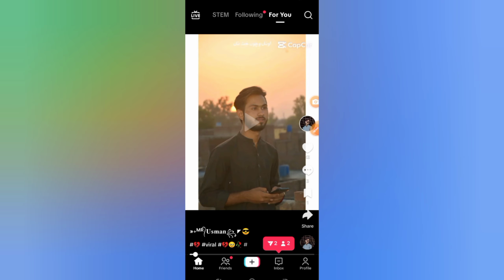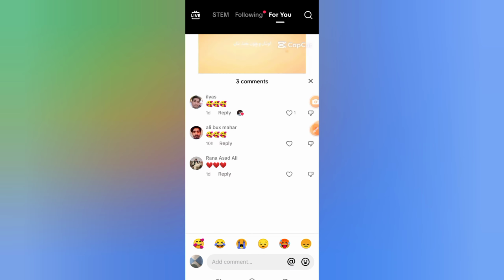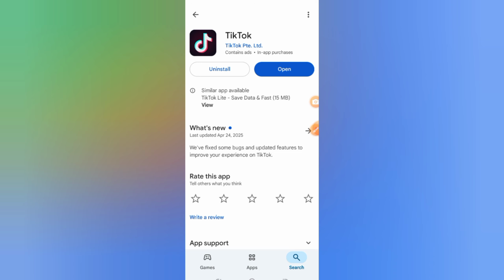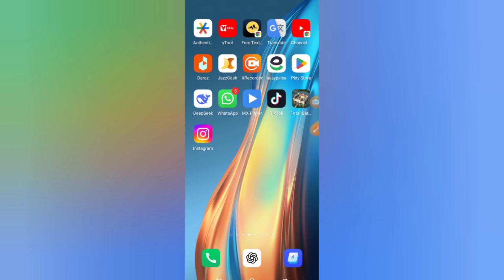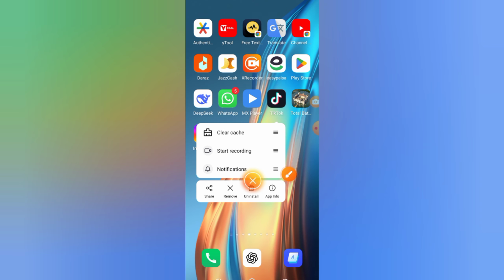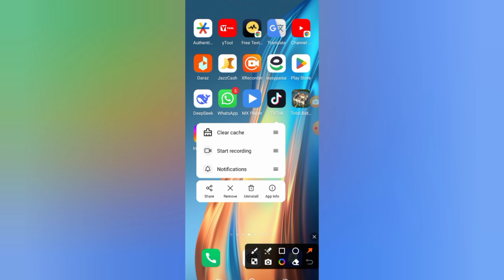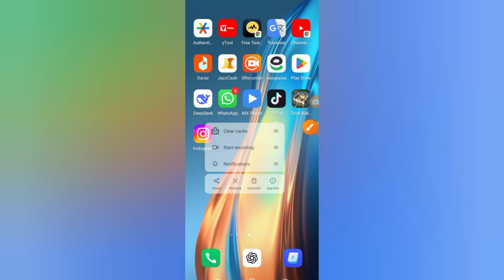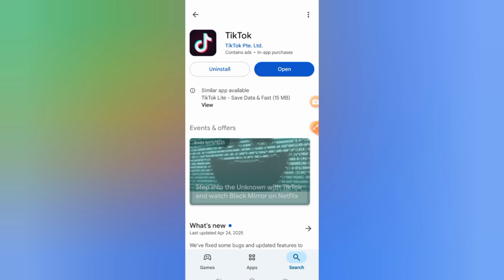How to Fix Add Photo to Comment Option Not Showing in TikTok